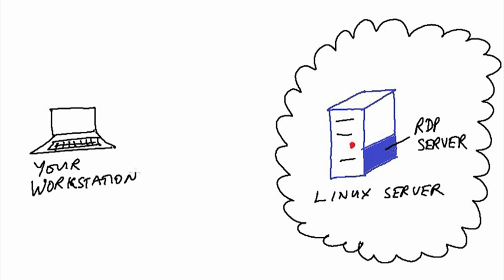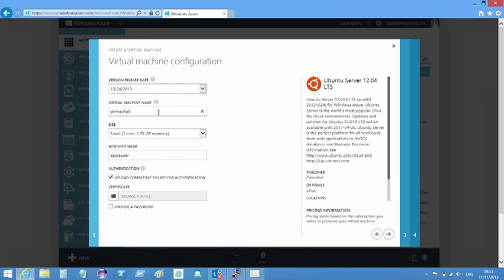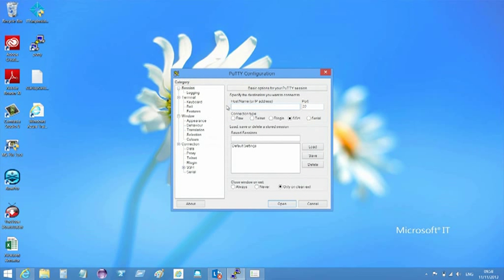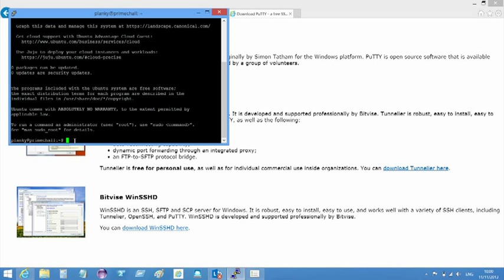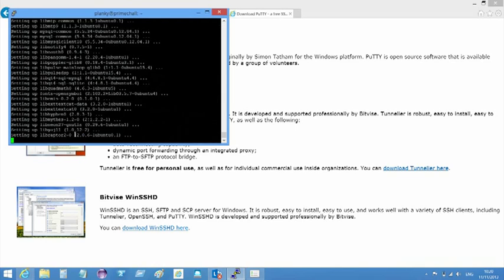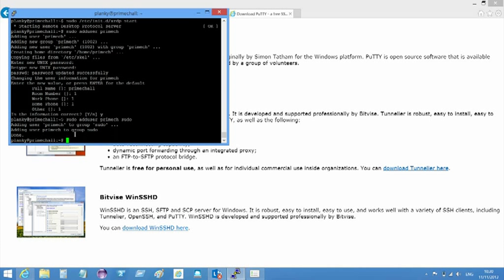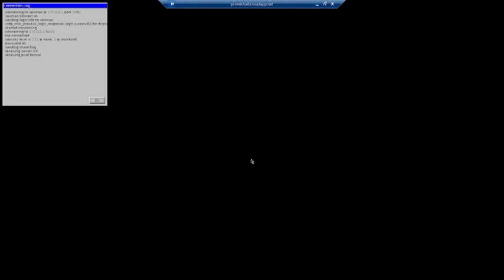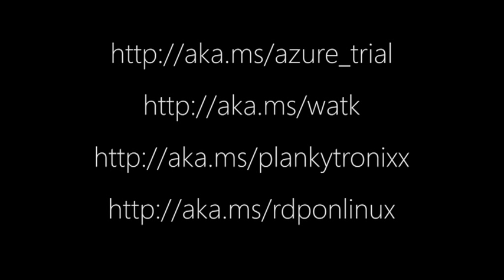Running a Remote Desktop on a Windows Azure Linux VM